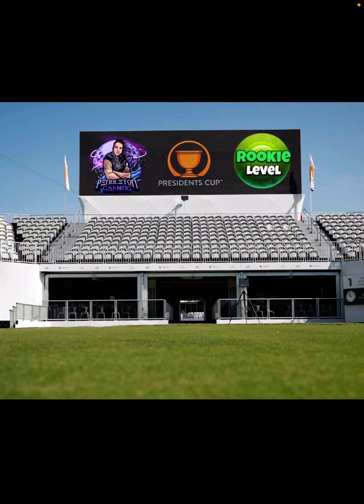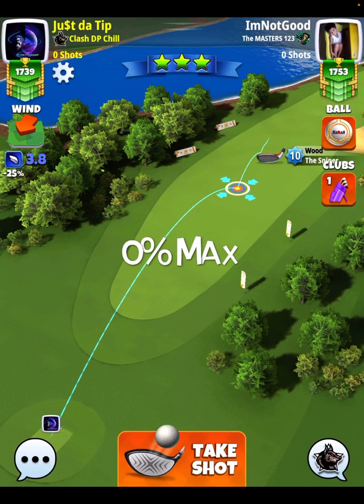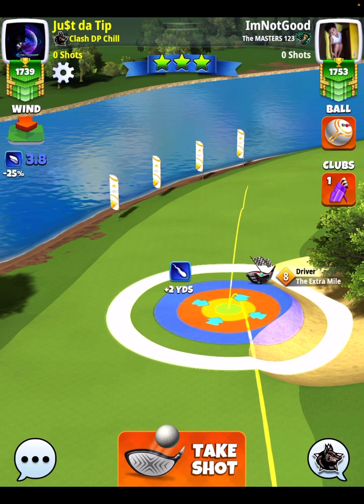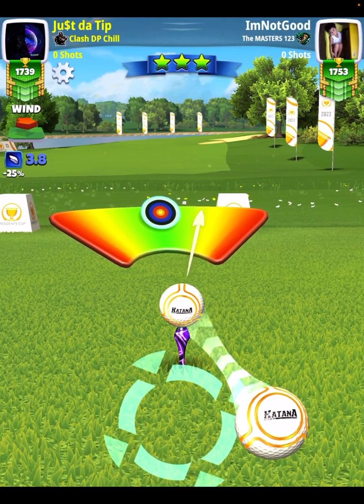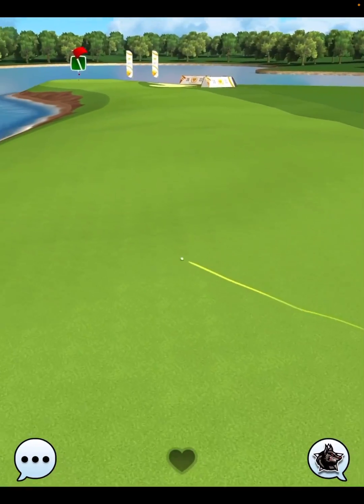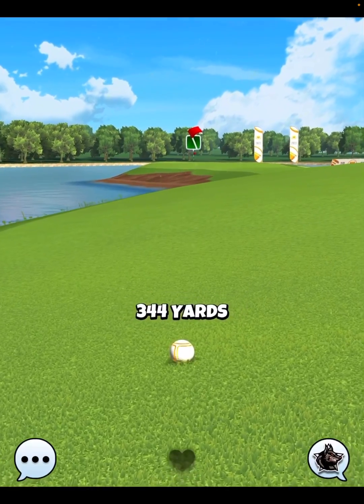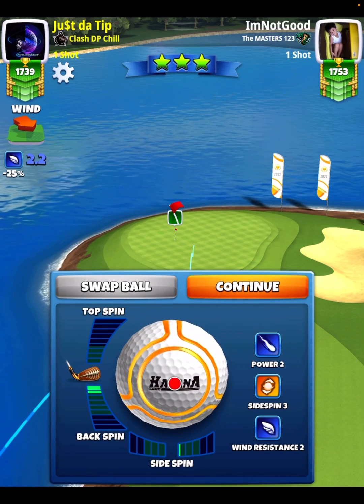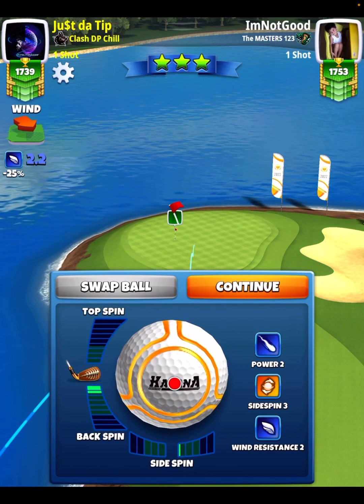Golf Clash | Rookie Division | Hole 4 Qualifying Round - Presidents Cup 🏆